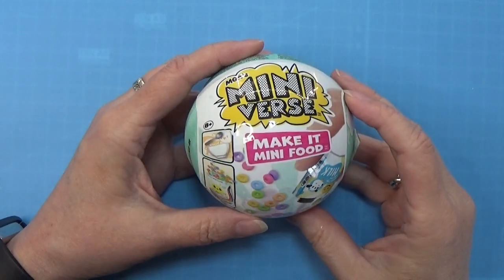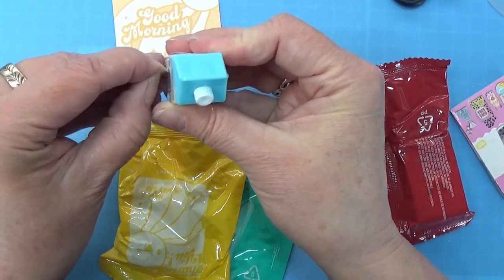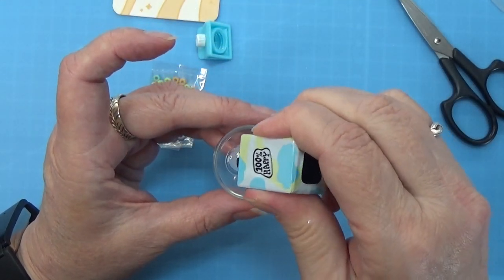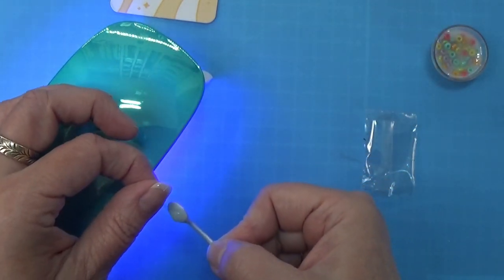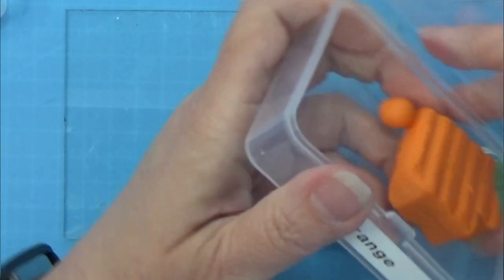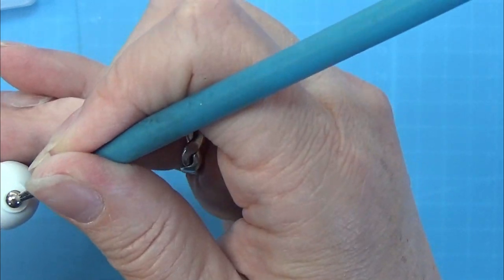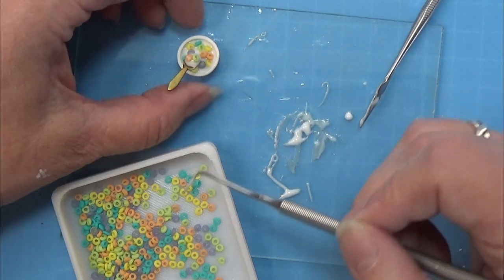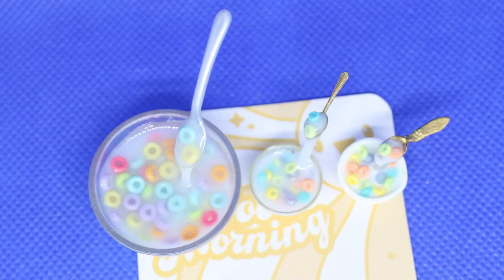The Mini Verse Cafe Serie 1 Ball - Made In 1 To 12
Opening another Mini Verse Cafe Serie 1 Ball, and making what is inside, then making it in 1:12 of polymer clay - fimo/cernit And I also made a version with 3D printed bowl and spoon.

7:36 Starting to make the Mini Verse creation
17:29 Making it in Polymer Clay (Cernit)
26:53 Making it with 3D printing and UV resin